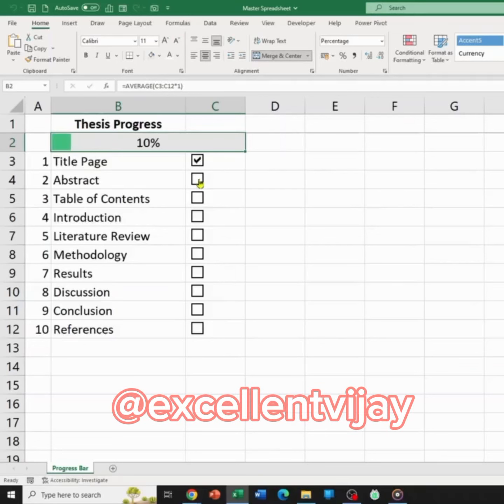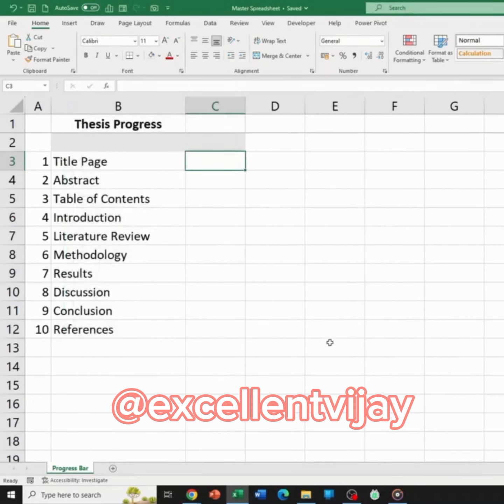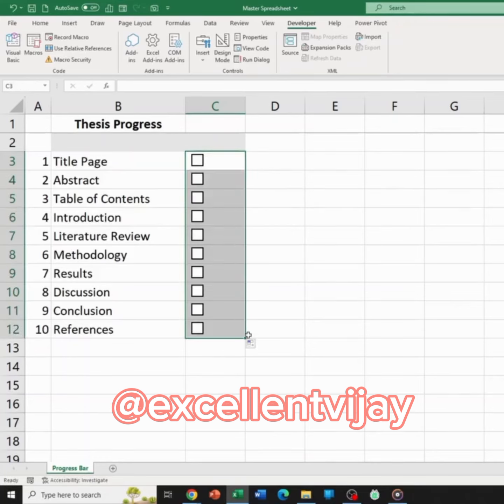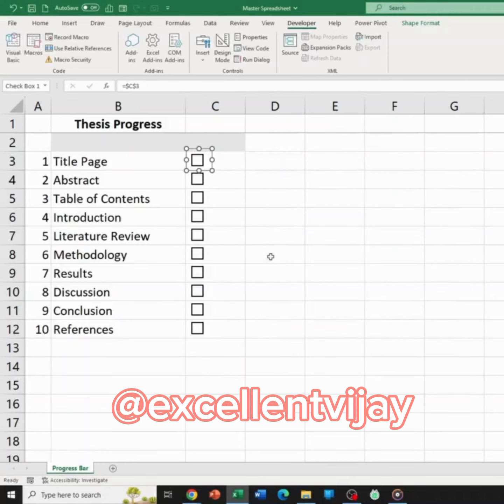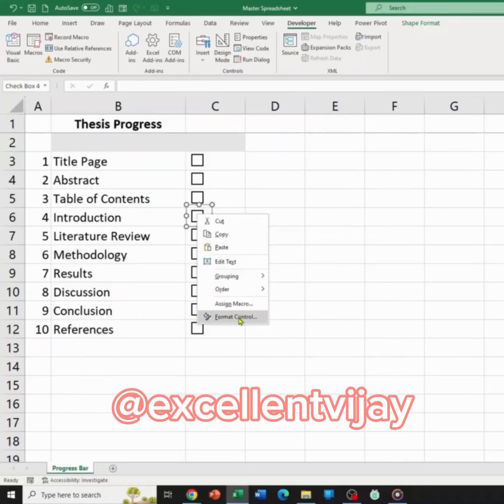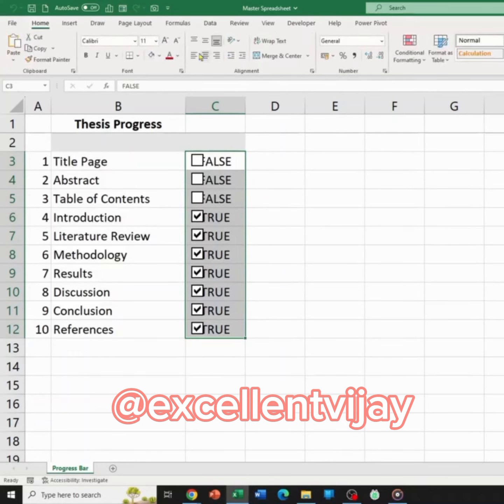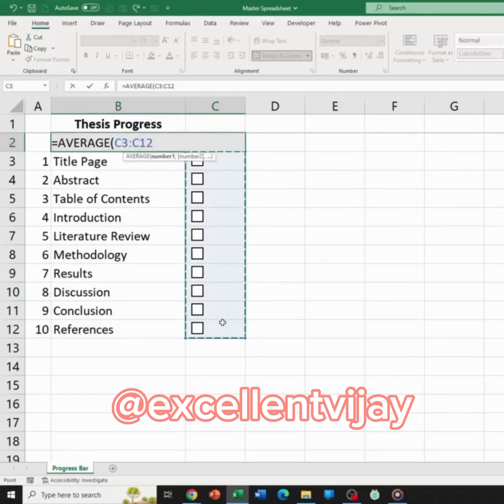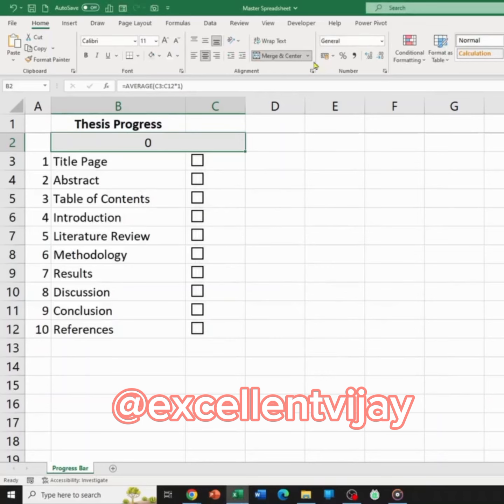Create a Progress Report in an Excel